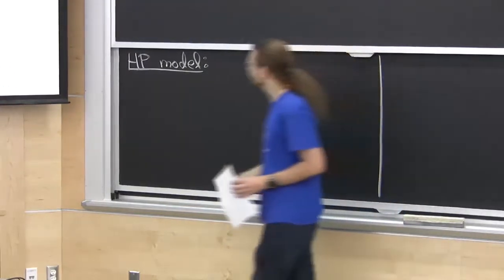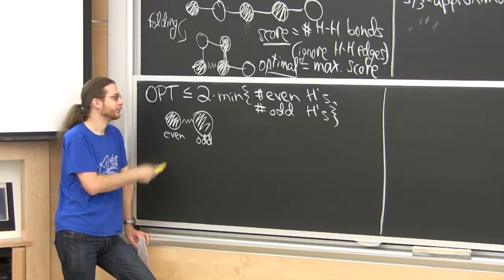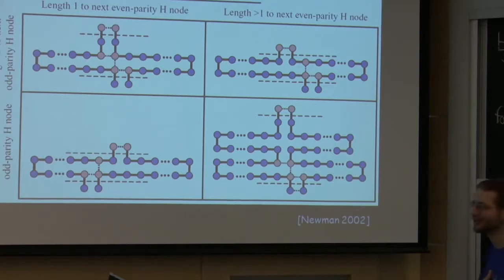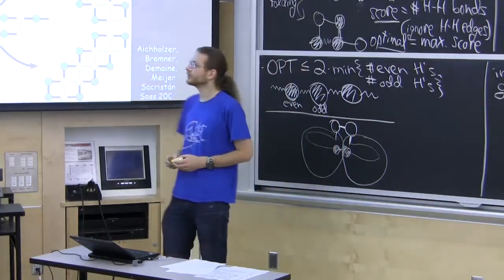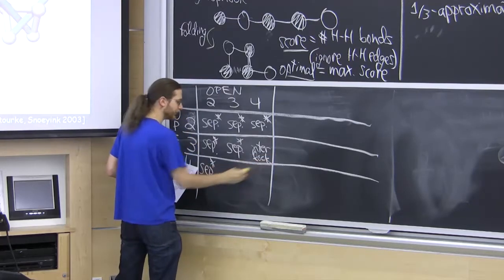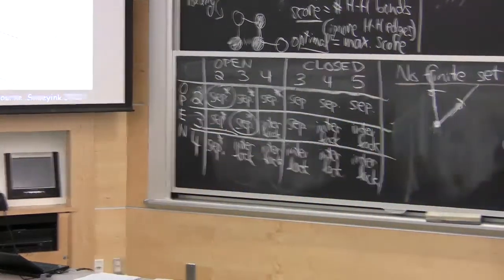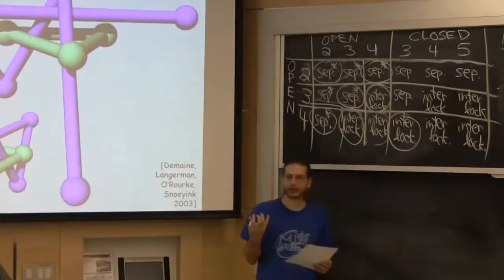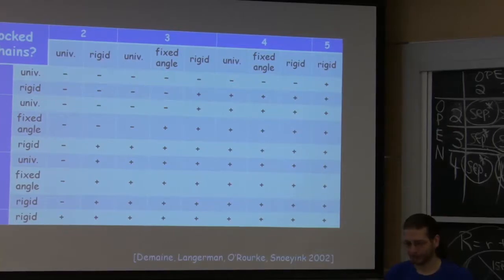Lecture 21: HP Model & Interlocked Chains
This lecture presents the hydrophobicity (HP) model for protein folding and optimization using parity cases. Interlocked 3D chains are presented through a table depicting different cases for combinations of open and closed chains.